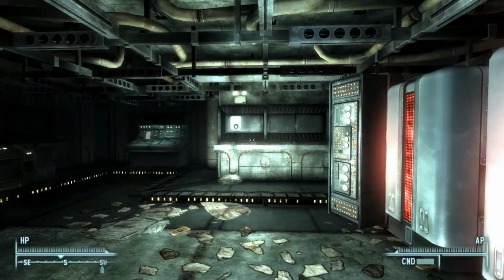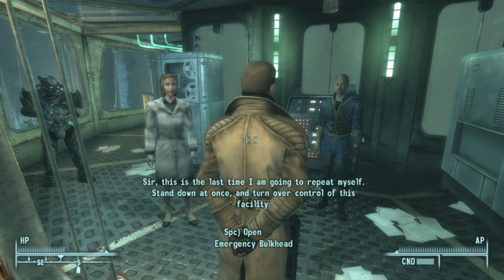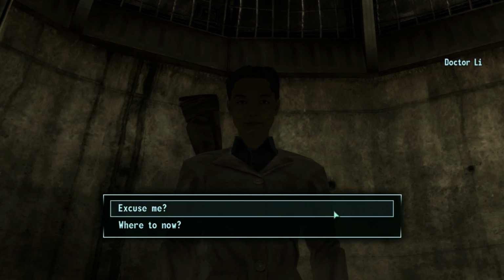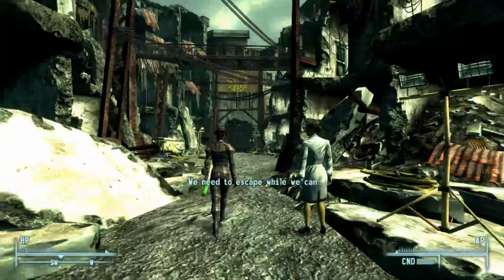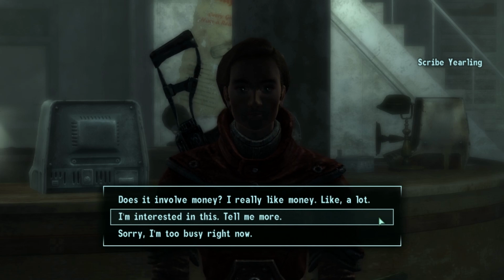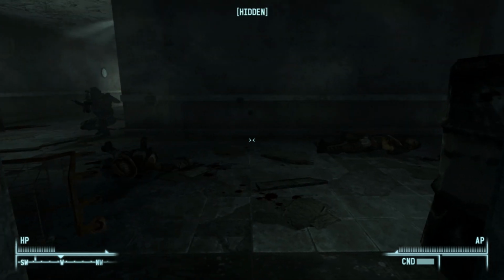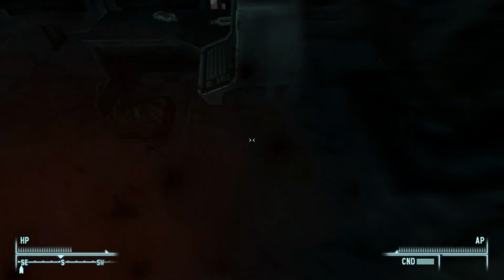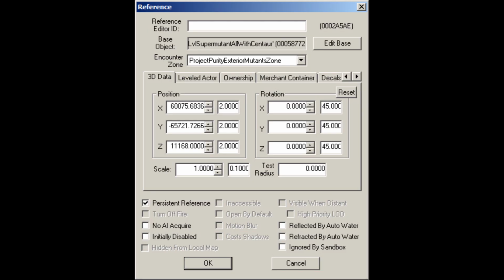FO3 100% No-Kill Mod Part 6 - Mad Madison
The Enclave invades Project Purity, Doctor Li does not react well to Dad's death, and with Luz leading the way the evacuation hits a few snags. But on the bright side, Luz finally learns how to use power armor and where to find a GECK, and gets one step closer to finishing Moira's book.

Apparently tags don't actually do anything these days, so here's a list of themes, features, characters, locations, and items to let the algorithm know what's in this video.